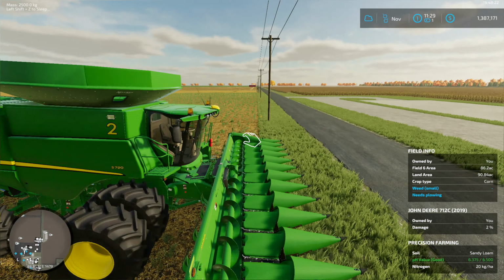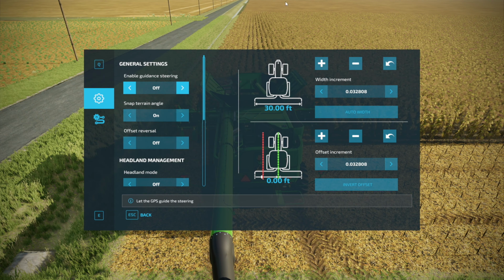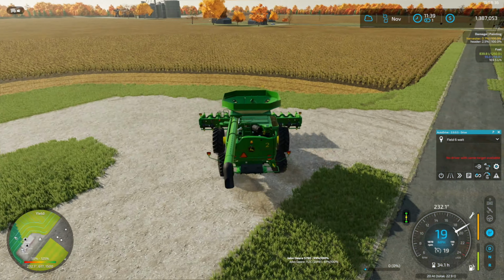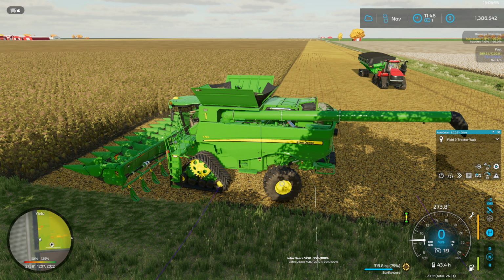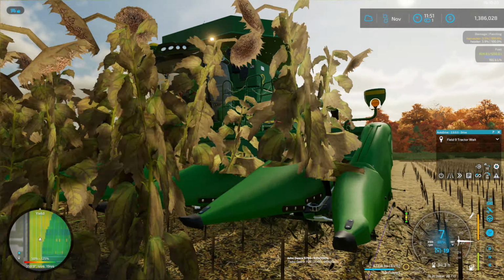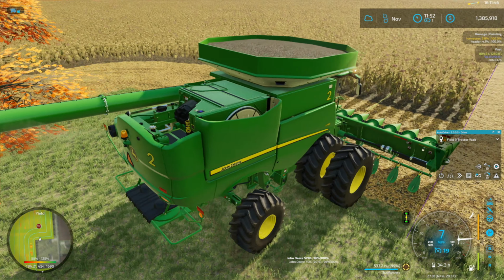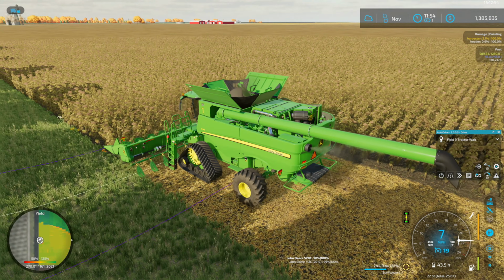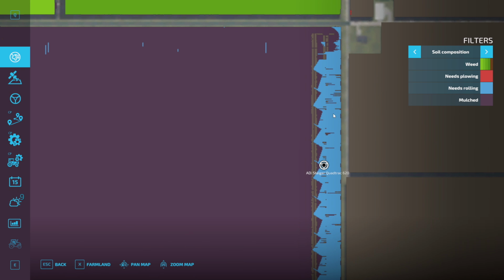harvesting Crew is Ready to Go! | E64 Prairie Farms | Farming Simulator 22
Welcome to Farming Simulator 22! Welcome to Prairie Farms Michigan